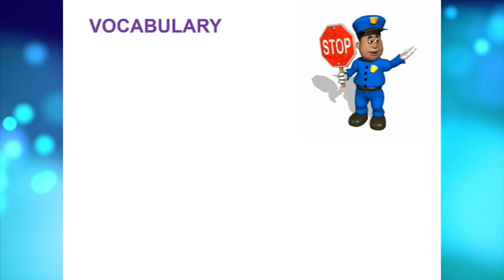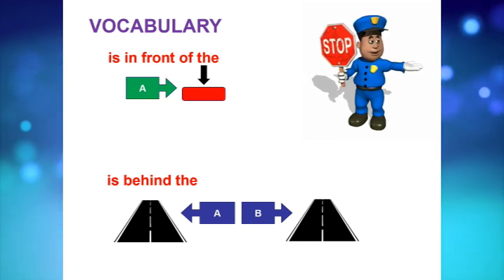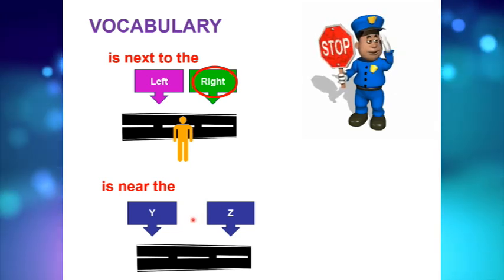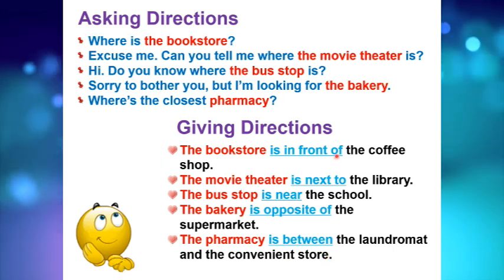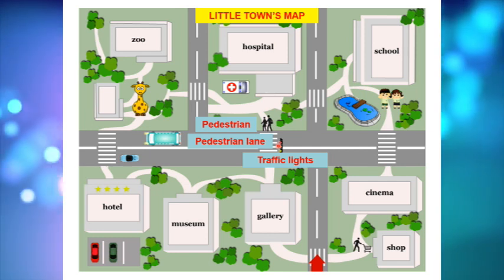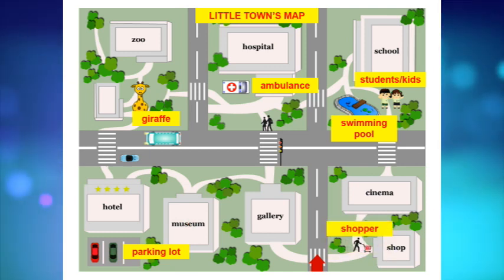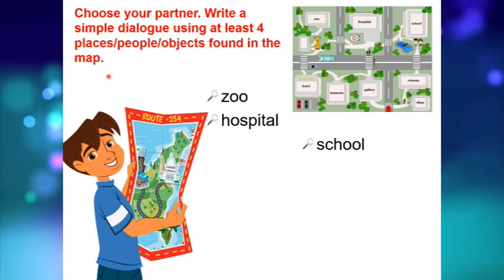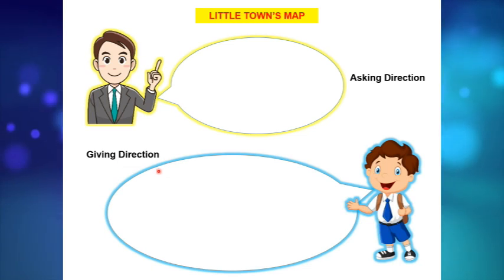How to Ask and Give Directions in English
Asking and Giving Directions in English is one of the challenging speaking activities for the esl students. In this video, they will learn simple phrases that are commonly used in asking and giving directions.

If you give comments, kindly write your number and class.

HOMEWORK LINK
shorturl.at/aeJVX